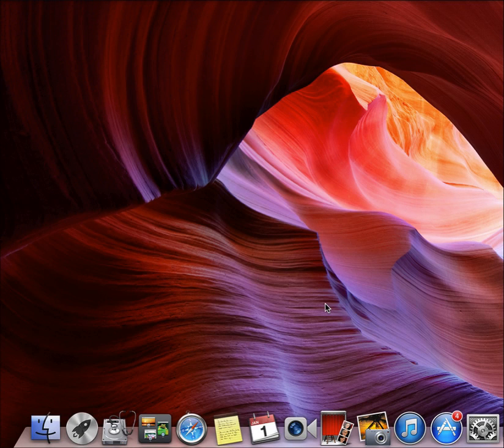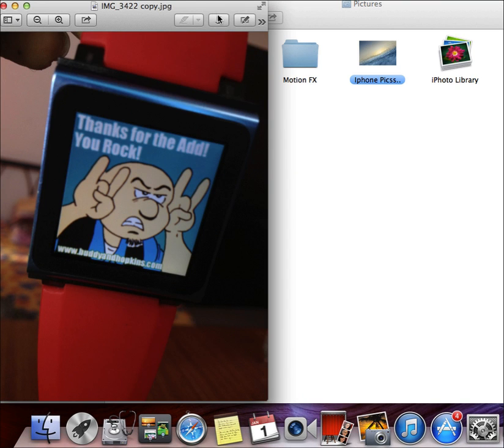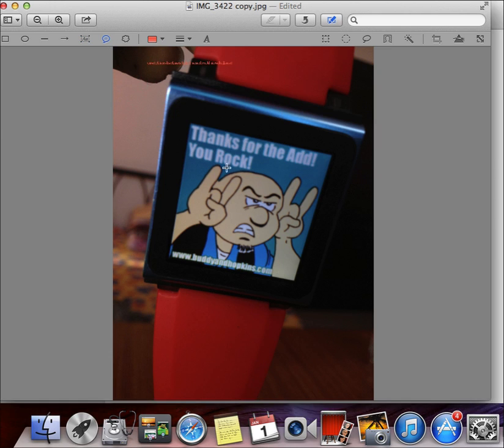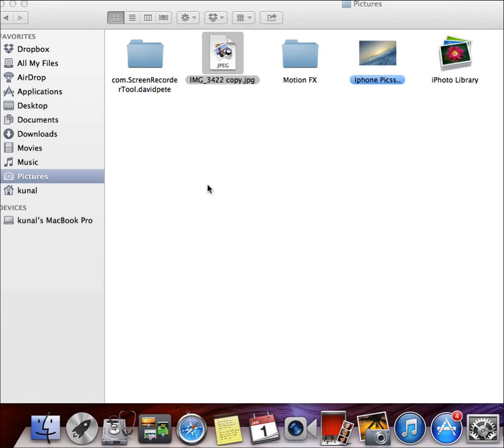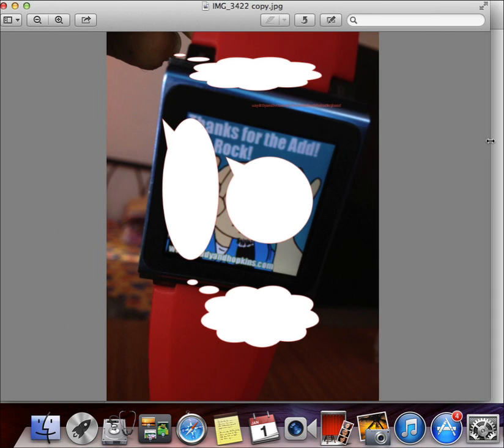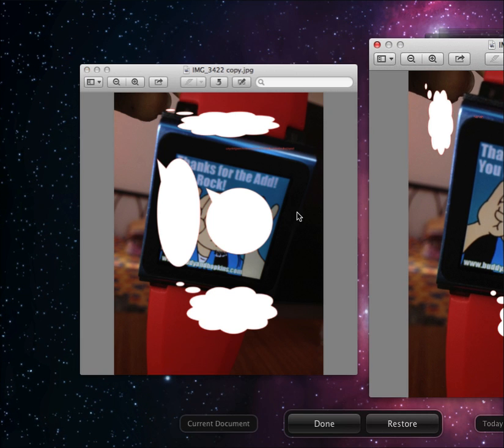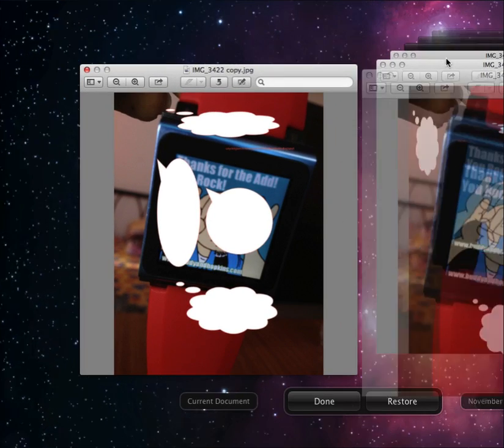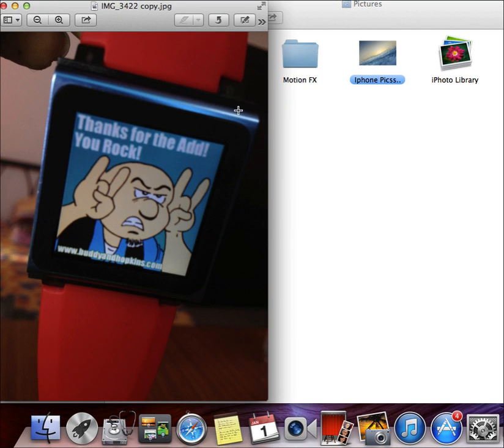How to Restore or Revert Picture On MacBook